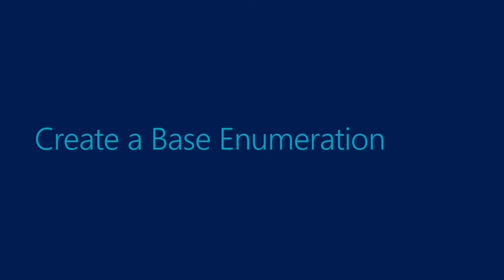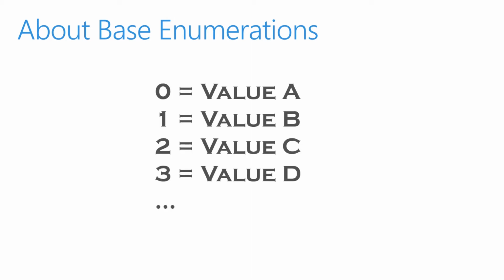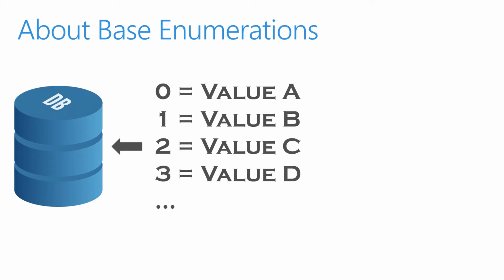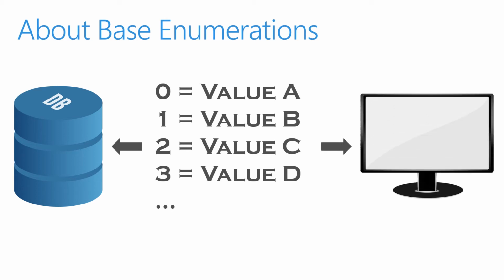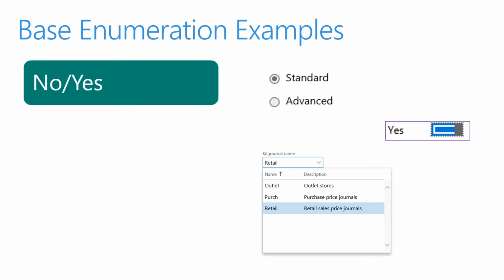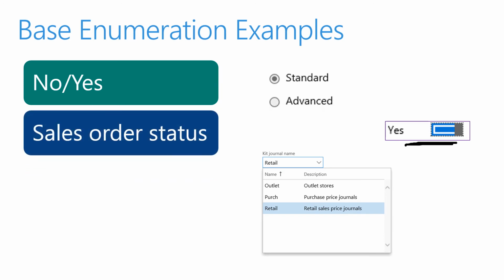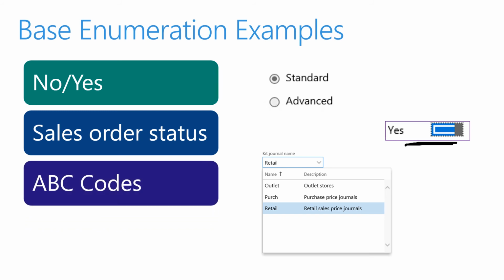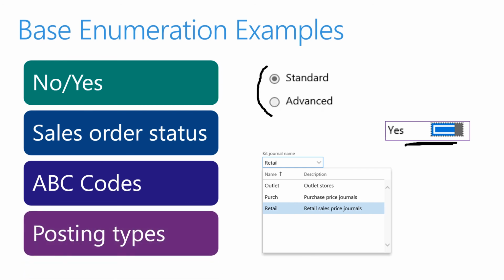35 Create a Base Enumeration